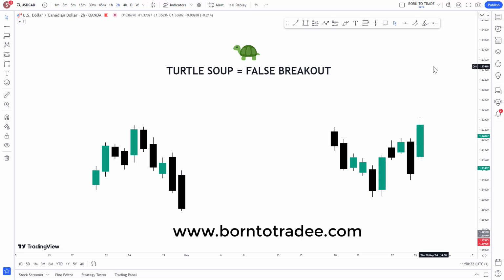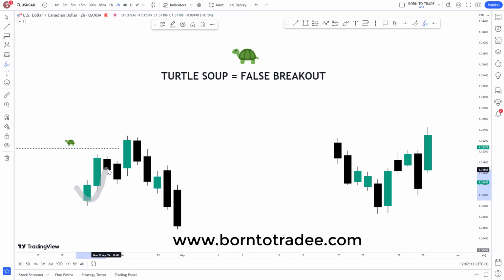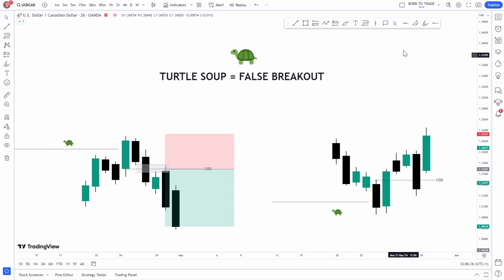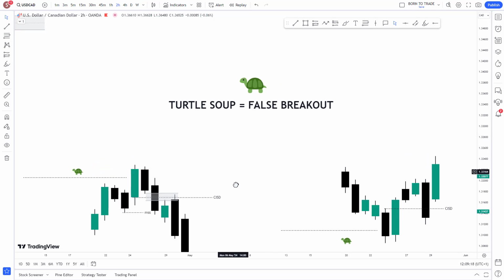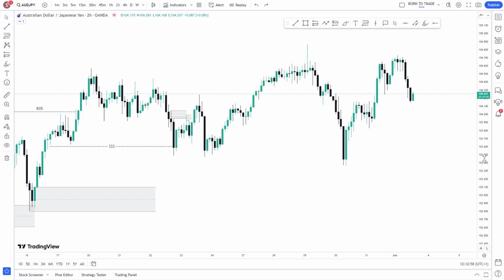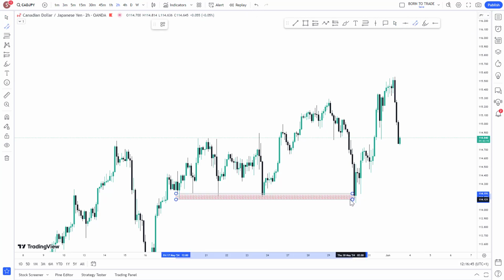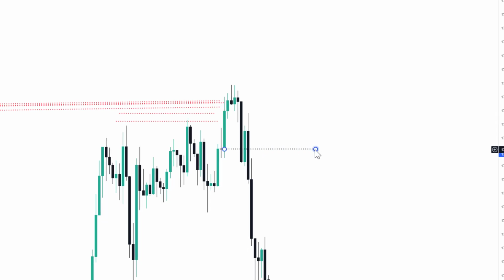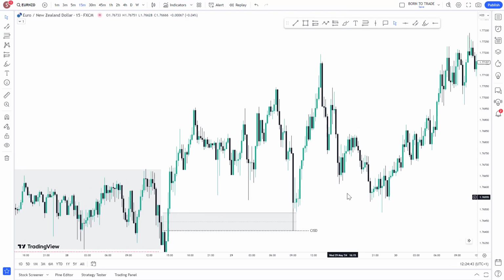A+ Turtle Soup Strategy With Entry Model - ICT Concept | BTT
First Lesson on Profitable ICT Turtle Soup Concept. Watch this lesson first -